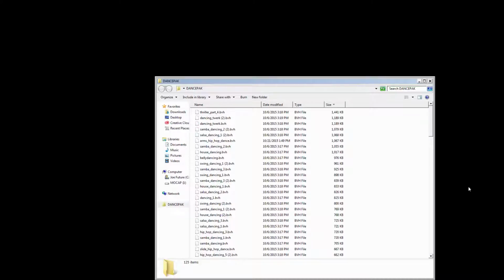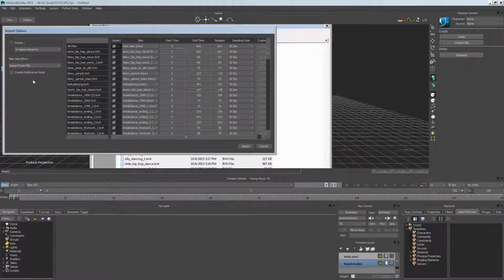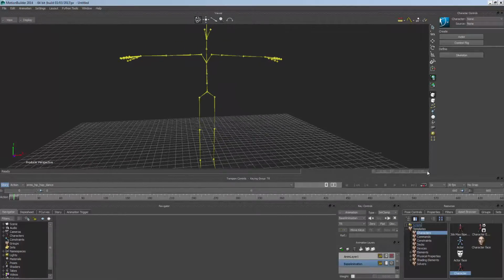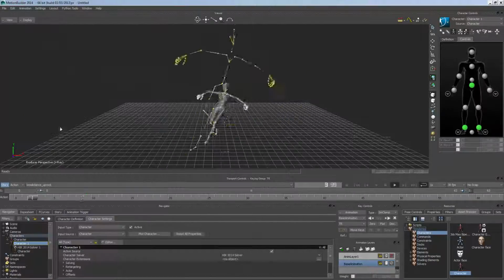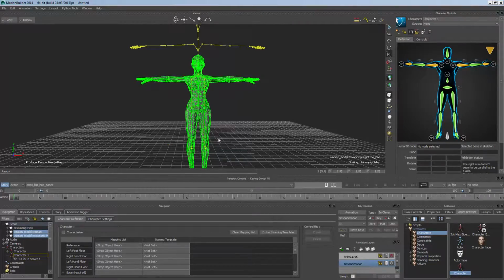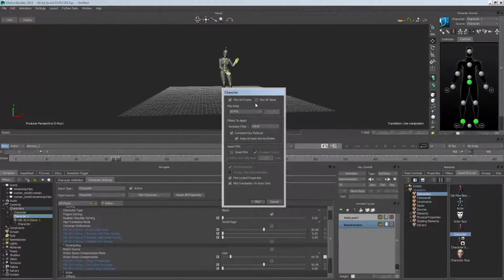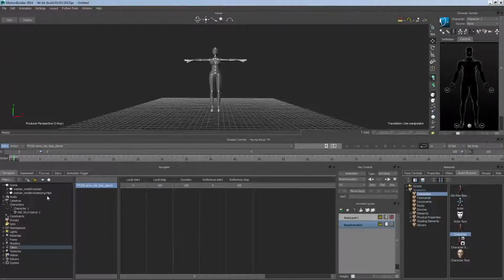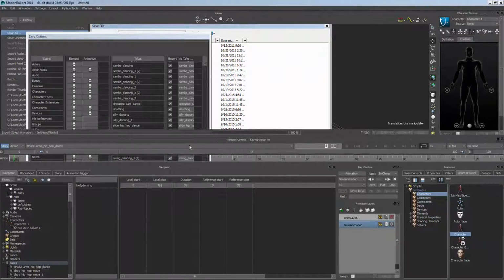ppc retargeting - ad retargeting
The mechanism behind retargeting is straightforward and very effective: a bit of code placed on your website creates a cookie in the browser of your prospective customer, adding him or her to your retargeting list. After they leave your website, you can remind them about the product or service they viewed or about other similar offerings by retargeting them, that is, sending them ads that display while they browse the web. Retargeting creates the impression that your ads are everywhere, but that is of course not quite true -- your ads display only to those people in your retargeting list.

ad retargeting
email retargeting
manheim remarketing
ppc retargeting
video retargeting
retargeting networks
fetchback retargeting
dynamic retargeting
facebook custom audiences
remarketing services
magnetic retargeting
retargeting software
facebook custom audience
retargeting companies
retargeting pixel
online retargeting
social retargeting
facebook remarketing
how does retargeting work
facebook remarketing ads
retargeting ads
retargeting advertising
display retargeting
criteo retargeting
email remarketing
retargeting
behavioral retargeting
facebook retargeting
what is remarketing
search retargeting
advertising retargeting
retargeting marketing
retargeting campaign
personalized retargeting
retargeting company
remarketing companies
online remarketing
magnetic search retargeting
search remarketing
retargeting adwords
Many marketers use Google AdWords' retargeting tool for websites, which is a great starting point. In addition, social media giants Facebook, Twitter, and LinkedIn have their own retargeting tools, and there are plenty of advanced third party solutions, including Perfect Audience and AdRoll, which supports Apple iAds.

Another reason for you to use retargeting is that it is a cost-effective marketing strategy in the long-term. Focusing specifically on visitors who have checked your products or services, it enables you to market your brand to an audience that is interested in what you have to offer. Of all forms of online marketing and advertising, retargeting offers the best value for every dollar spent. By being so targeted, it provides an expansive market reach at costs that are far below those of other online marketing strategies, and offers superior results to most types of ads.

Apart from offering you a second, a third, a fourth, etc. chance to convert a visitor into a customer, retargeting enables you to capture valuable user data in a natural way, without having to invest in data mining or research. If your website receives a steady stream of visitors, placing a retargeting code on your landing page gives you the opportunity to build over time an audience within your wider audience that is a highly relevant retargeting list comprising of visitors who have shown interest in your brand, products, and services.

Used in this way, retargeting becomes a multi-purpose marketing strategy that not only increases conversion rates, but enables you to build a customer list to which you can later send personalized offers and ads. Without retargeting, building such a customer list would entail in-depth research and considerable costs, not to mention that it would take time.

Another benefit of retargeting is that it is a highly versatile strategy that works for any business in any industry. It doesn't matter whether you're selling pizza, search engine optimization services, luxury watches, trips to exotic destinations, or website design services -- retargeting is a dependable strategy that you can use to complement all your other marketing efforts. It goes great with organic SEO marketing, paid advertising, social media marketing, or content marketing. All the traffic that these strategies bring you can be used by a retargeting campaign to increase the efficiency of your marketing efforts.

Finally, it's important to highlight that just because you don't have an IT team doesn't mean you can't make the most of retargeting. According to the same study cited above, 47% of brands outsource their retargeting efforts. Whether it's in-house or outsource, retargeting should definitely be one of the priorities of your marketing campaign.